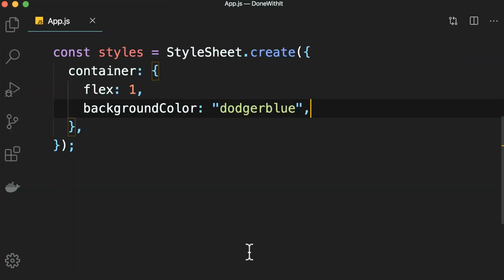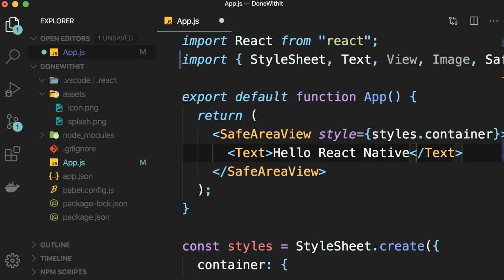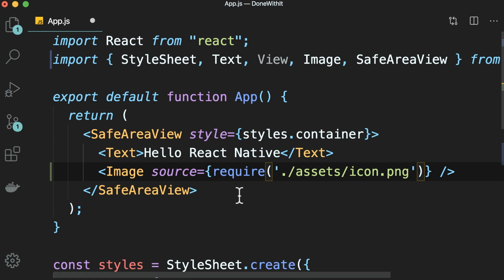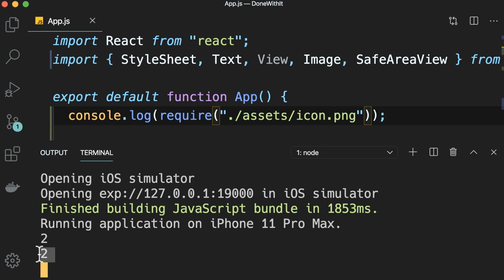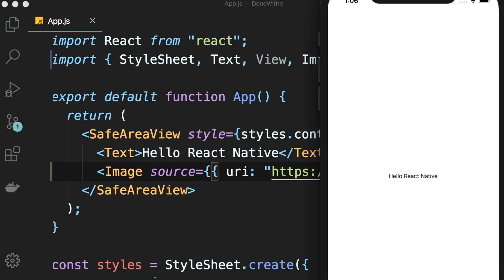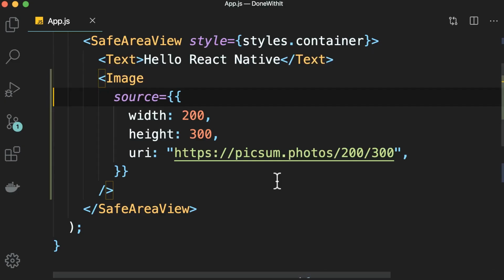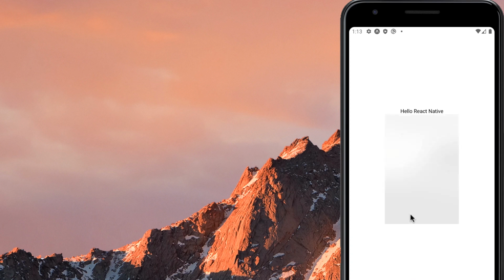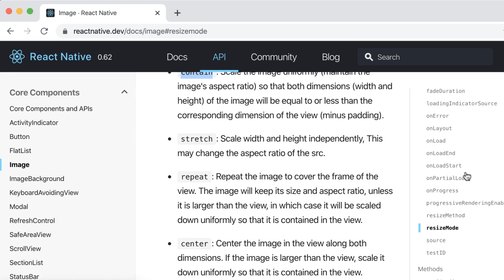React Native | Fundamentals #17 - Image [By Mosh Hamedani]